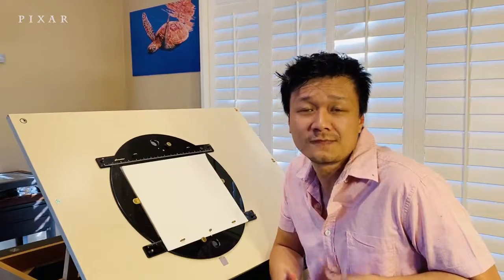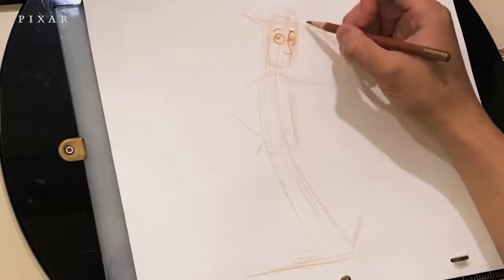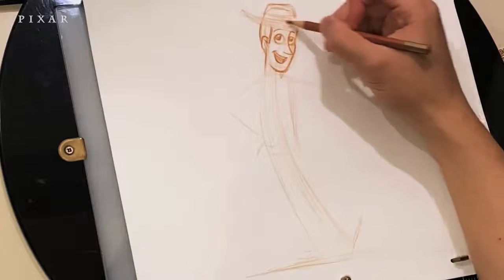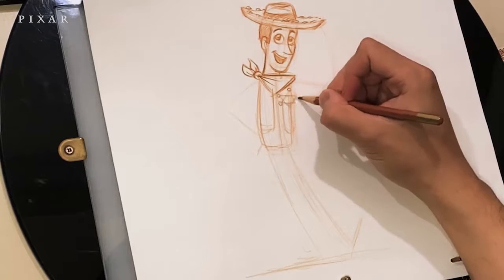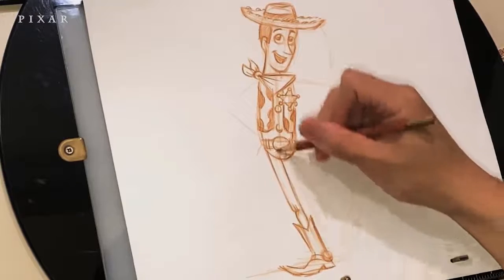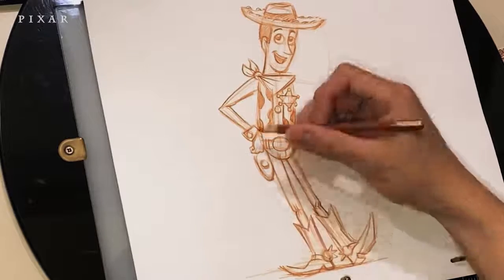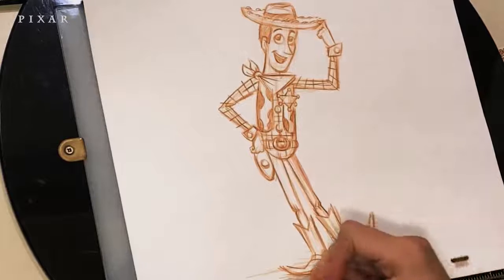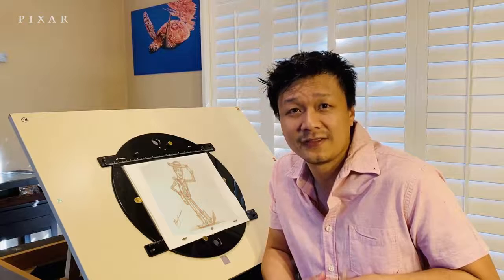Pixar Guide: How to Draw Woody from Toy Story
Howdy! Join animator Benjamin Su in this drawing tutorial for everyone''s favorite deputy, Woody!

Also Watch:
ParamountPictures Guide: The SpongeBob Movie: Sponge on the Run (2020) - World Laughter Day - Paramount Pictures

Netflix Guide: The Big Flower Fight Season One Official Trailer Netflix